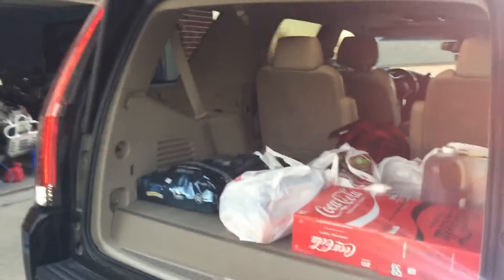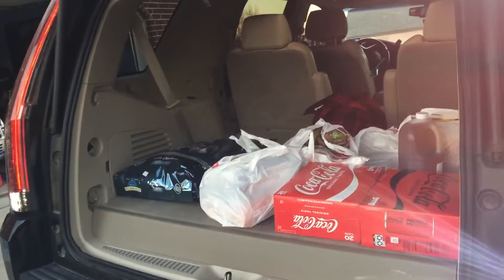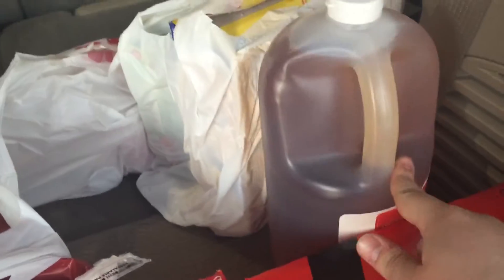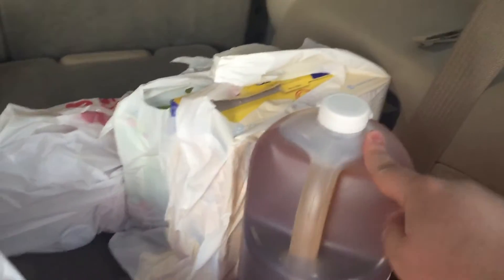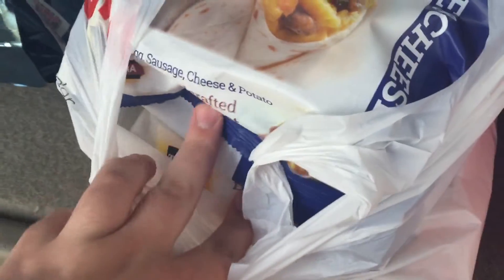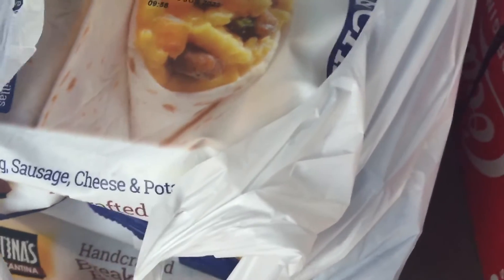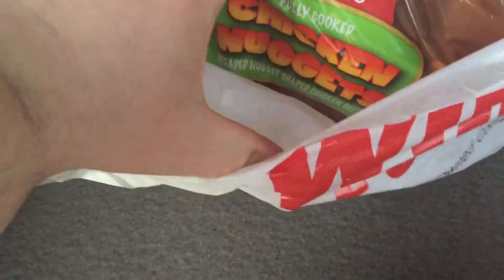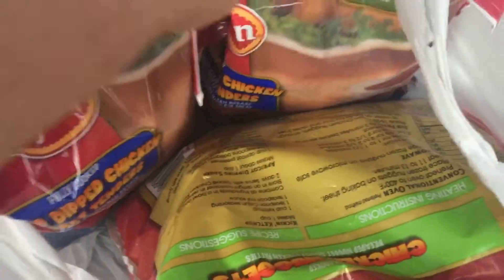2 Week Winco Foods Haul